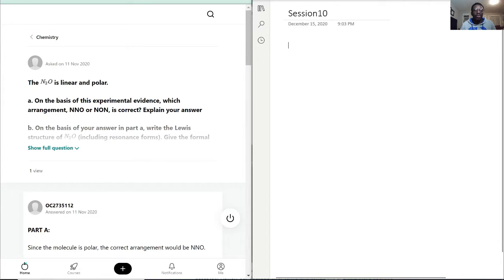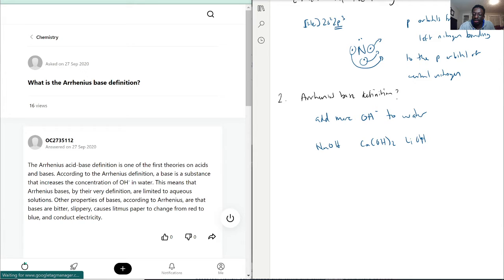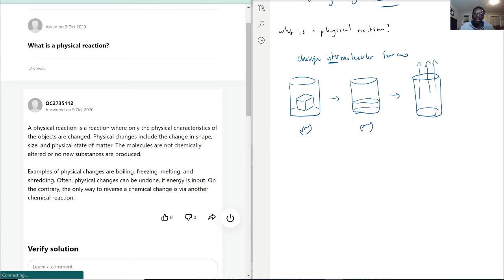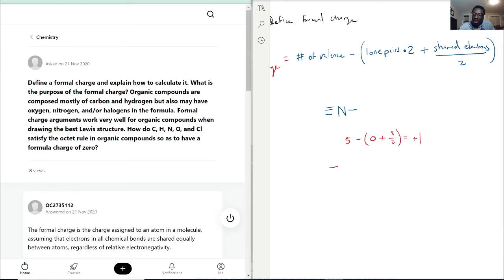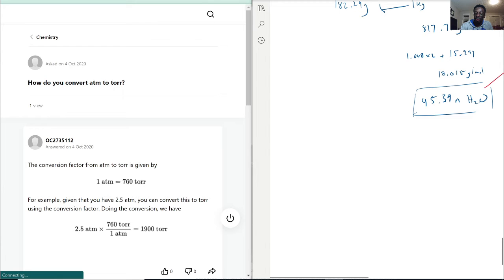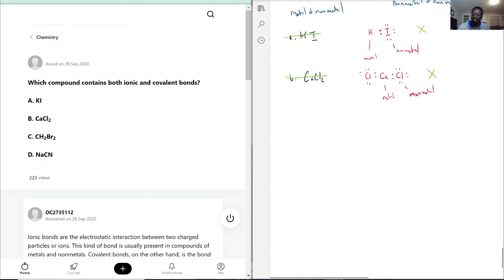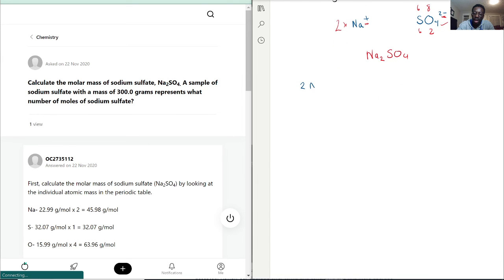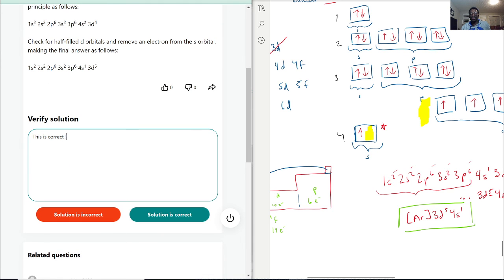Q&A with Fejiro - Popular Chemistry Questions